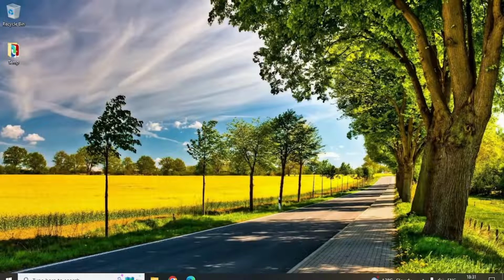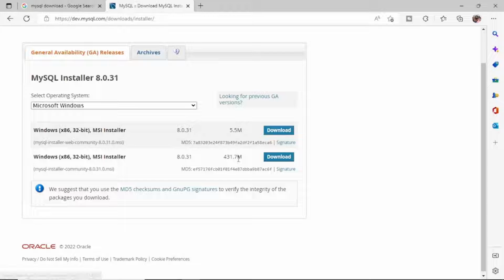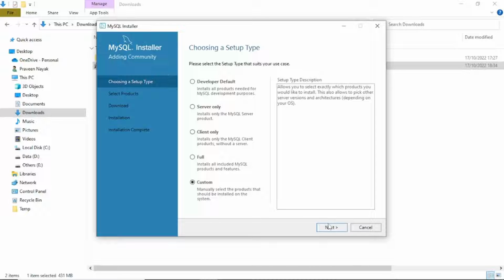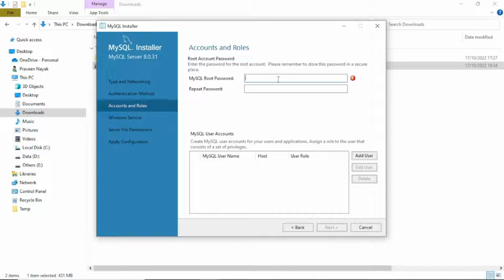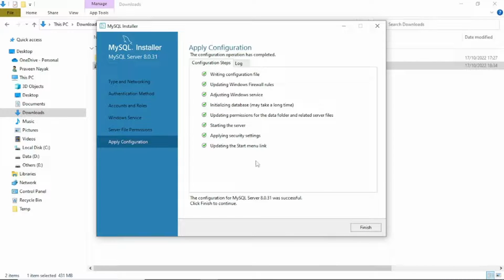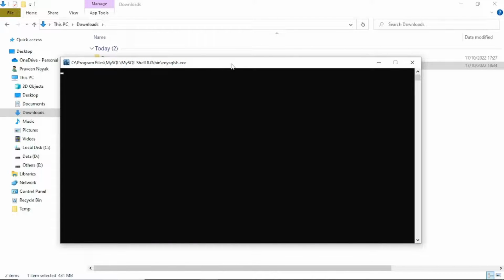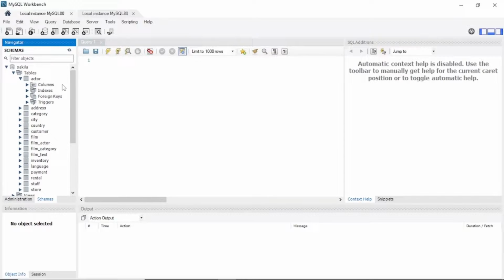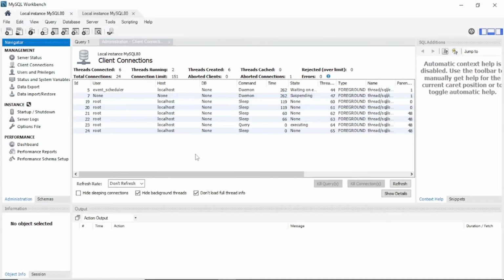How To Download and Install MySQL 8.0.31 on Windows 10 free | Server And Workbench latest version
How To Download and Install MySQL 8.0.31 on Windows 10 for free. Includes both Server And Workbench latest version. MySQL on Windows 8 and Windows 11 follows the same process as well. MySQL is an open source database, however, the community edition is only free. MySQL can handle large amount of data and is good from performance point of view.

0:00 Intro
0:38 MySQL download page
1:28 MySQL installer
3:05 Install MySQL from the MSI
4:18 Install Server and Workbench
5:02 Create Accounts and Roles
7:48 Finish the installation
8:40 GUI and command line